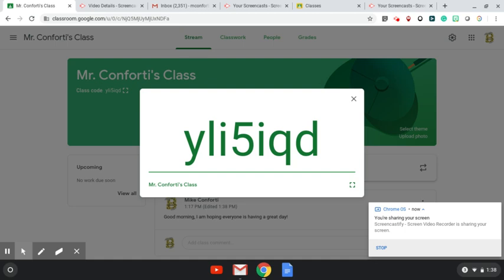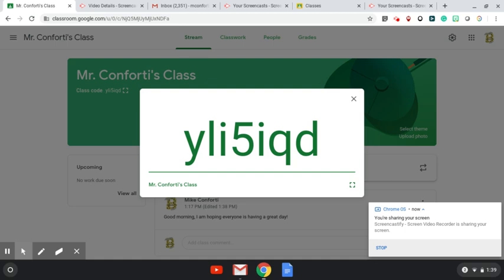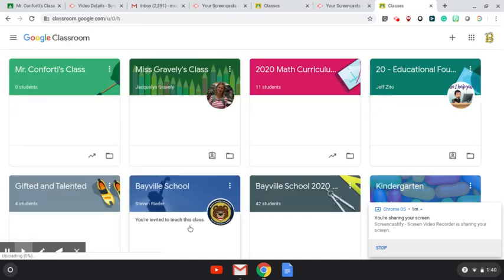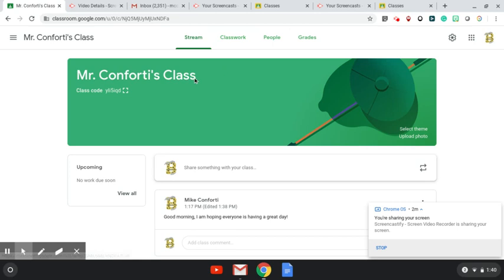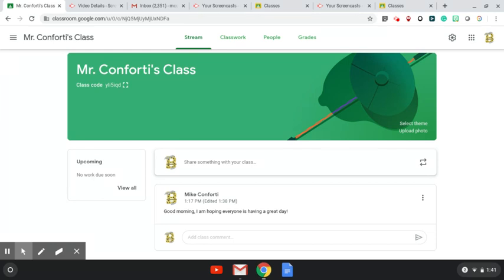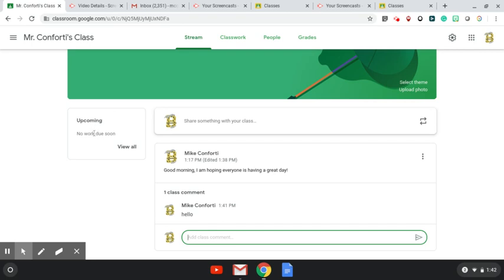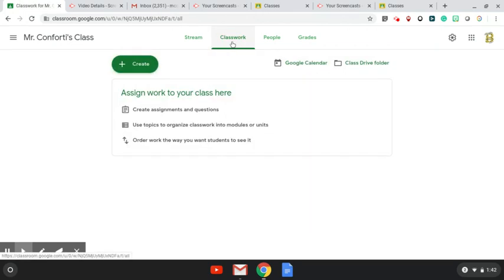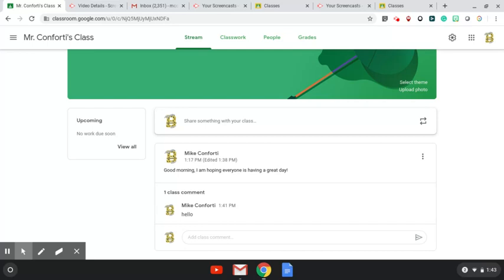Parent Google Classroom 2